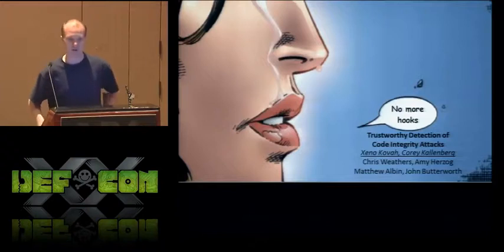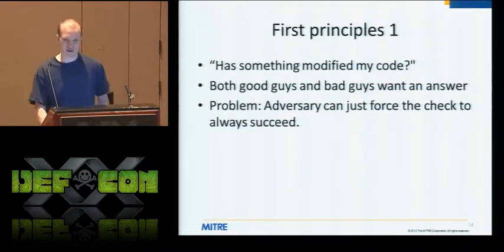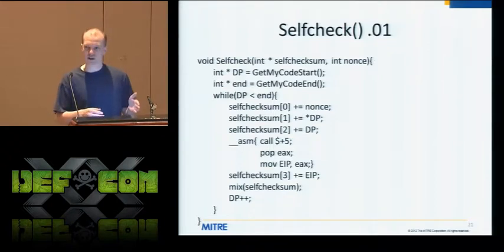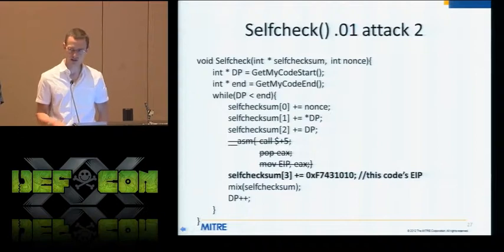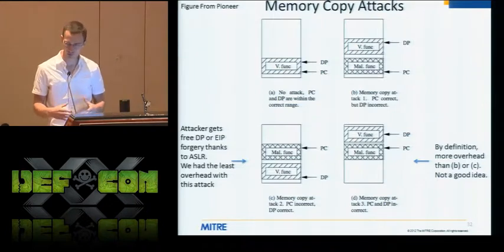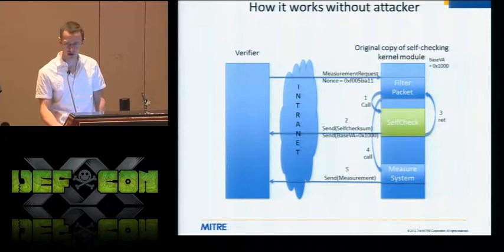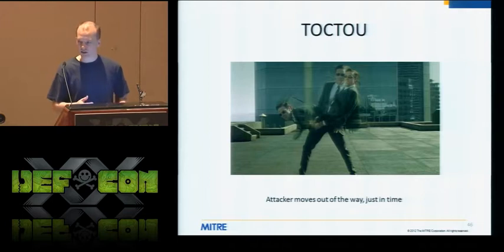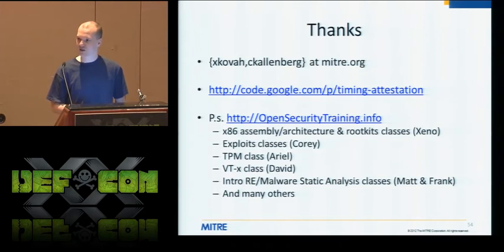DEF CON 20 - Xeno Kovah and Corey Kallenberg - No More Hooks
No More Hooks: Detection of Code Integrity Attacks
Xeno Kovah The MITRE Corporation
Corey Kallenberg The MITRE Corporation

Hooking is the act of redirecting program control flow somewhere other than it would go by default. For instance code can be "inlined hooked" by rewriting instructions to unconditionally transfer to other code. Or code can be hooked by manipulating control flow data like function pointers (IAT, IDT, SSDT, return addresses on the stack, callback addresses in dynamically allocated objects, etc). Hooking as a technique is neutral, but it is often used by malicious software to monitor or hide information on a system.

Memory integrity verification requires the ability to detect unexpected hooks which could be causing software to lie or be blinded to the true state of the system. But we don't want to make the same mistake that most security software makes, assuming that they can rely on some built in access control to keep malice at arms length. The history of exploits is the history of bypassing access control. We want to have a technique which can detect if we ourselves are being manipulated to lie even when the attacker is assumed to be at the same high privilege level as our software.

We believe that such a goal can be achieved with the help of an academic technique known as software-based, or timing-based, remote attestation. This is a technique which does not require a hardware root of trust like a TPM in order to bootstrap an ephemeral dynamic root of trust for measurement. It does this by computing a randomized checksum over its own memory and other system state, to detect code or control flow integrity attacks. The self-checking software can still be forced to lie and report an unmodified system, but thanks to a special looping construction, code which causes it to lie will require extra instructions per loop. The extra instructions will be multiplied by the number of loops, causing a macroscopic, remotely-detectable, increase in the runtime vs. what's expected. So basically, an attacker can force our software to lie, but because there's a timing side-channel built into the computation, he can still be caught by taking too long to generate a convincing lie. We have independently implemented and confirmed the claims of past work, and furthermore showed that the timing discrepancy in the presence of a checksum-forging attacker is detectable not just for machines on the same ethernet segment, but over 10 links of our production LAN. Because of the results of other work in timing side-channel detection over internet-scale distances, we think this technique can be extended even further. But for now for longer distances, we use this same timing-based technique in concert with TPM as a trustworthy timer, so that network jitter is not an issue.

Xeno Kovah has over 379 years of security experience. Xeno Kovah started programming when he was -6. Xeno Kovah has been the CSO for all of the Fortune Top 33.3 companies. Xeno Kovah has written 17 of the top 10 best selling security books. Xeno Kovah wrote all of 29A, Phrack, and Uninformed under various aliases. In Xanadu did Xeno Kovah a stately pleasure dome decree. Look on his works, ye mighty, and despair.

Corey Kallenberg Corey is a rootkit and trusted computing researcher currently employed by the MITRE Corporation. In his spare time, Corey summons the dark powers of Papa Legba to exploit memory corruption vulnerabilities and bypass exploit mitigation schemes.